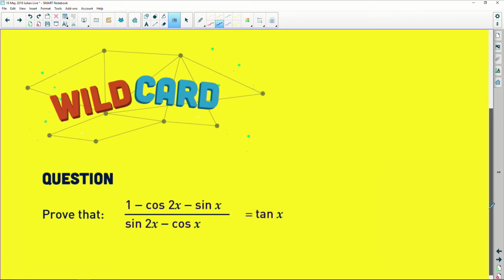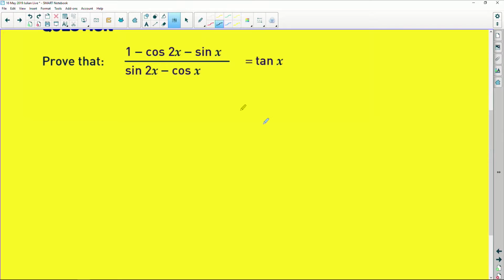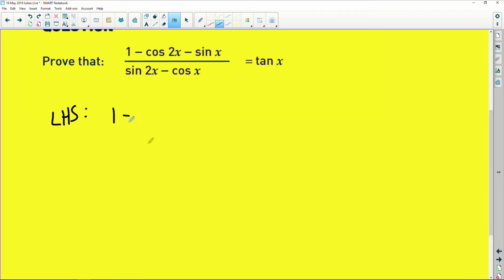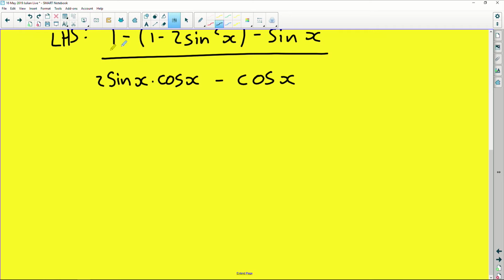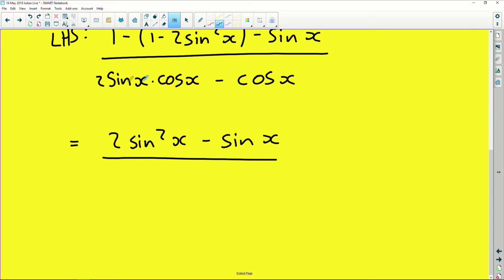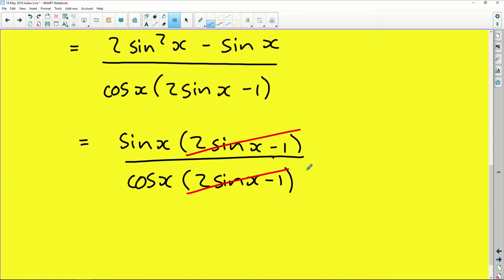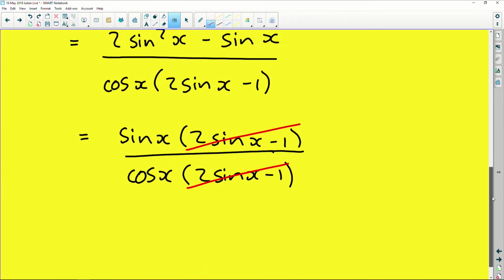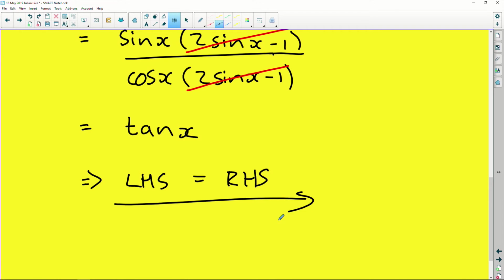Maths 2019 Revision: Maximisation Problems - Part 16/16